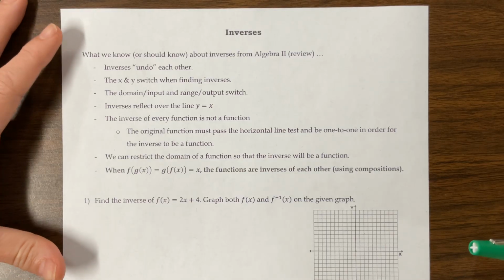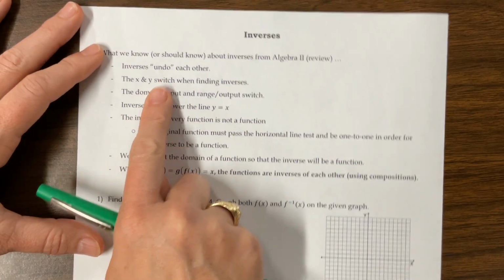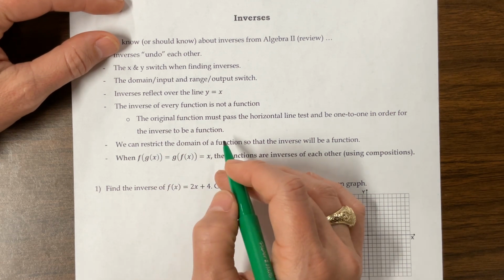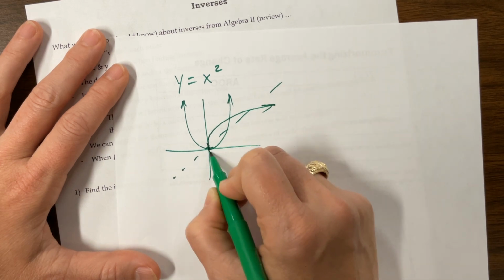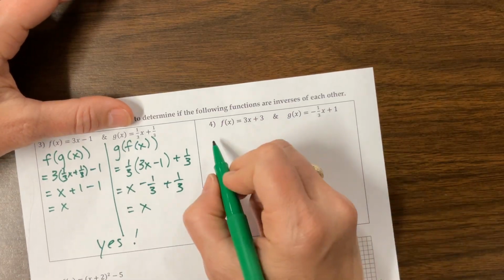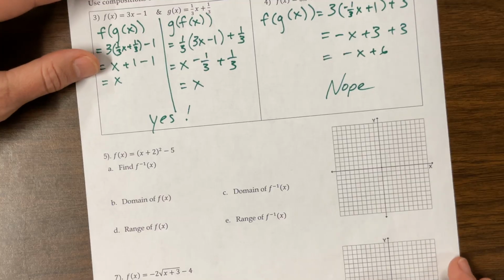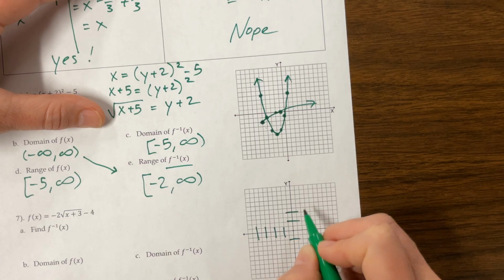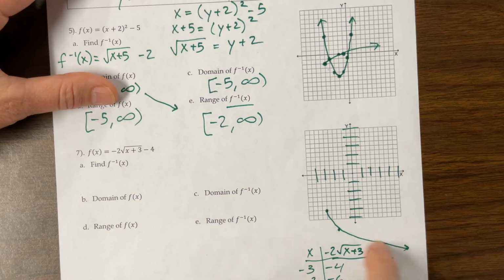PreCal 1E Inverse Functions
Ms. Kosh begins the notes on inverse functions. Make sure you find the video she made using desmos.